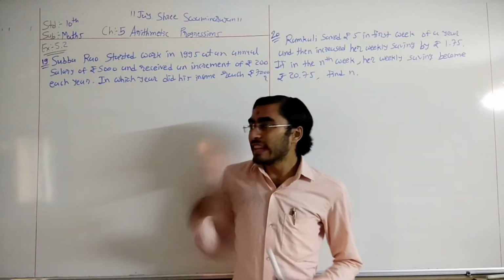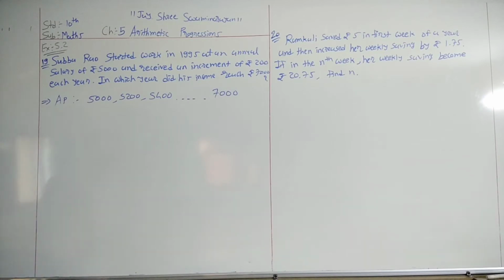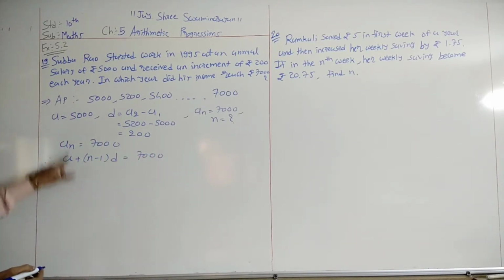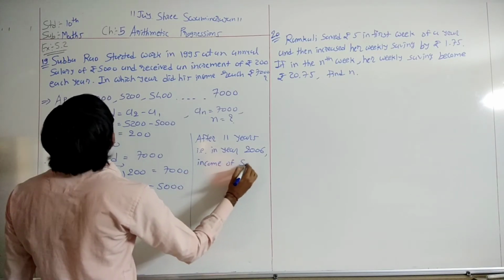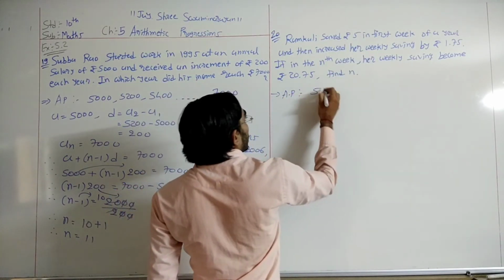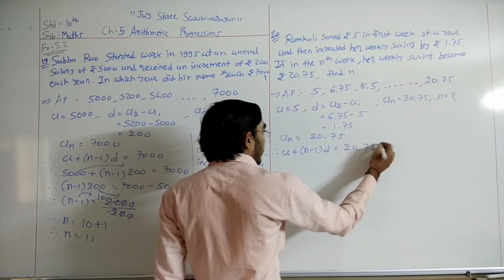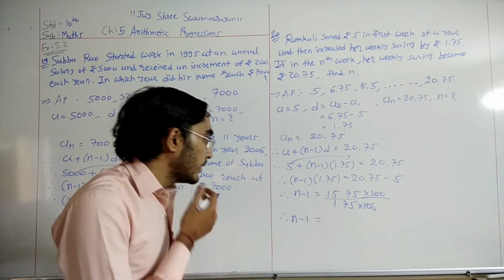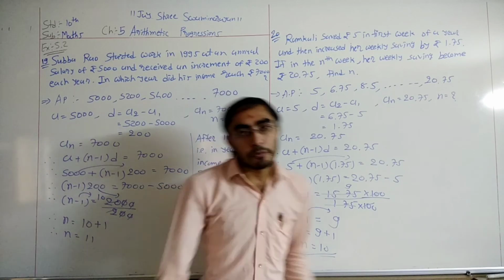Std 10 Maths | Ncert | Arithmetic Progressions | Ex-5.2(Q-19,20) | By Milan Dholariya | Part 13